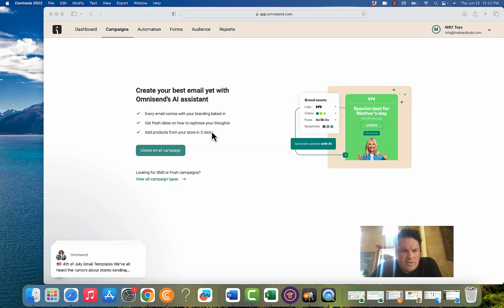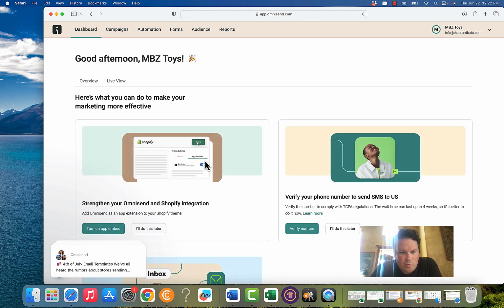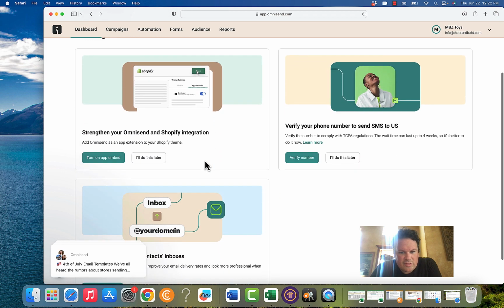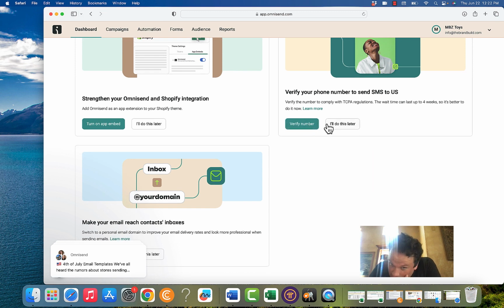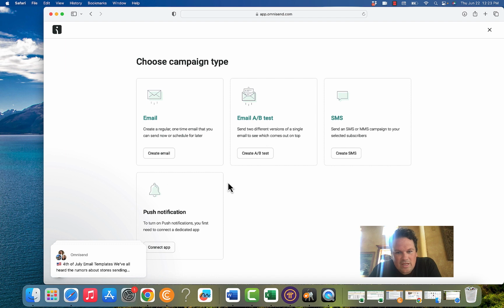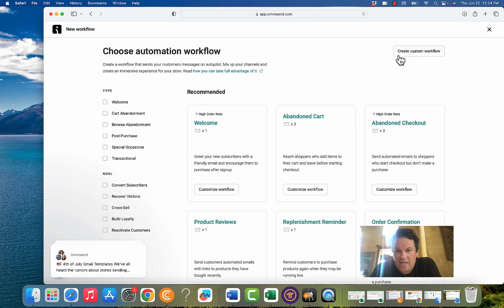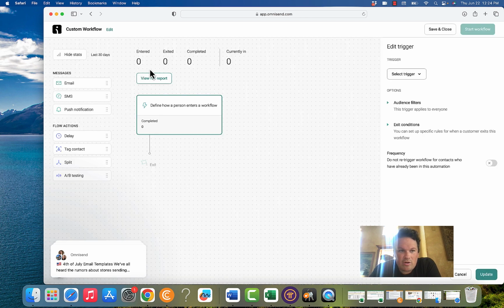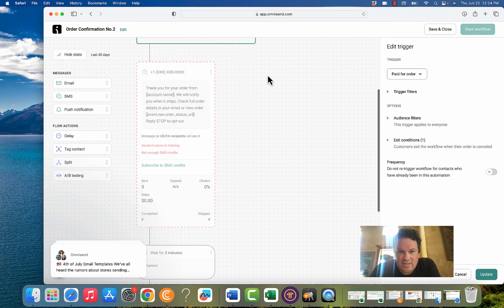How to Send Text messages via Omnisend